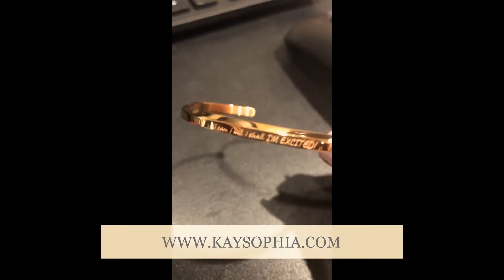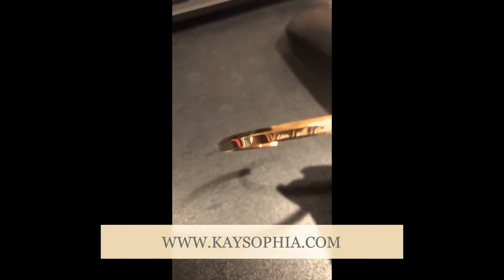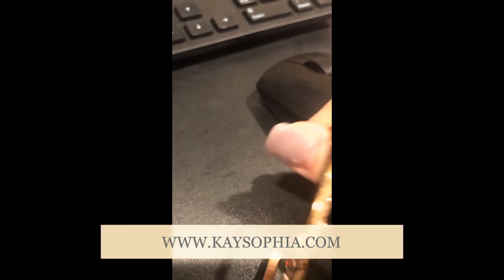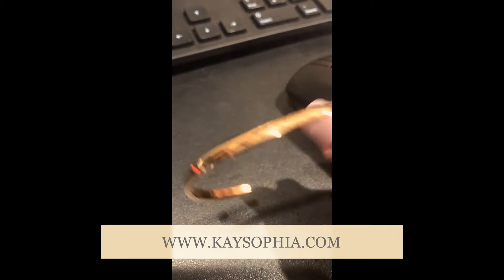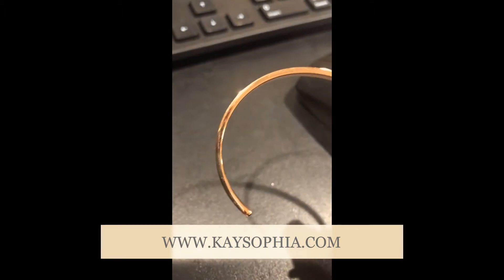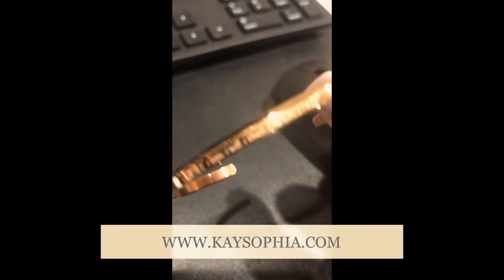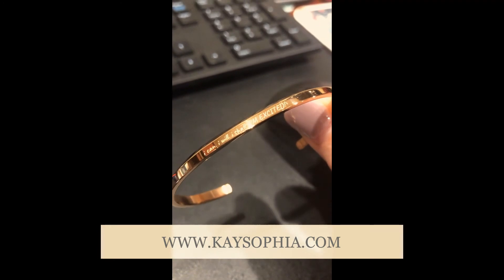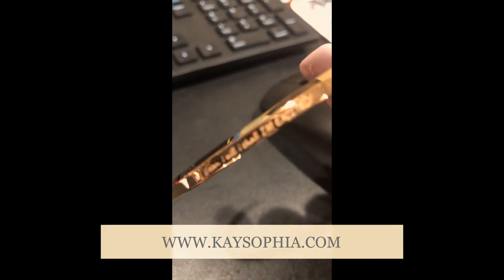Signature Mantra Bracelet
Our family had a secret tool to help with anxious times that 2020 has thrown at us. It’s a mantra that my Grandfather made us say, “I Can, I Will, I Shall, I’m EXCITED”. When we’re anxious about something, saying the last part “I’m EXCITED” over and over; helped to convince our minds that the anxious feeling was excitement and not anxiety. Paving the way for positive motion. It is now our mission to share this special tool with you.
THIS BRACELET OS OUR SIGNATURE PIECE,  IT IS THE PERFECT EVERYDAY PIECE TO CARRY INSPIRATION EVERYWHERE.